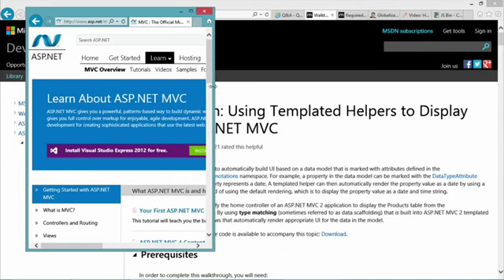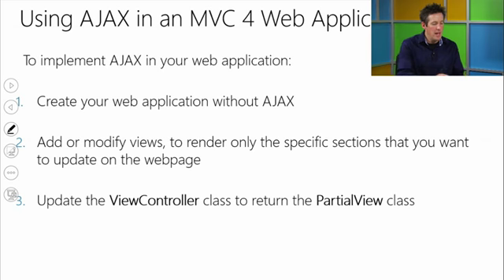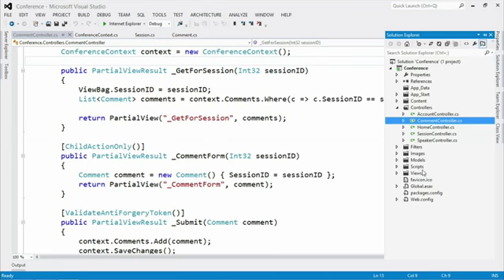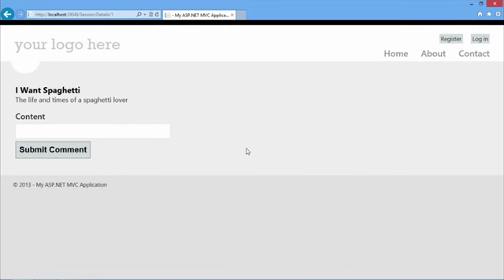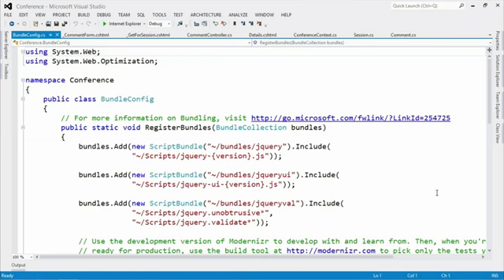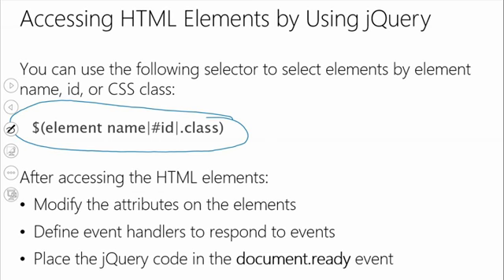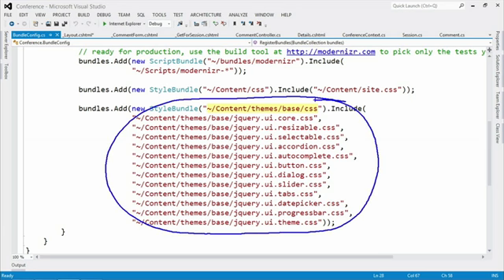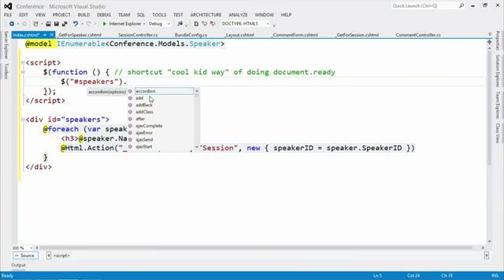05 | Integrating JavaScript and MVC 4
05 | Integrating JavaScript and MVC 4